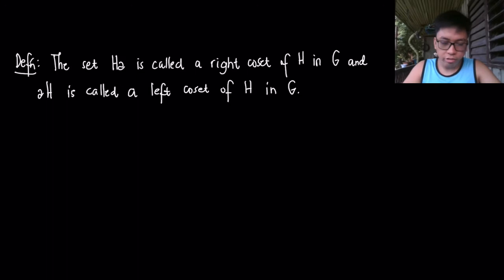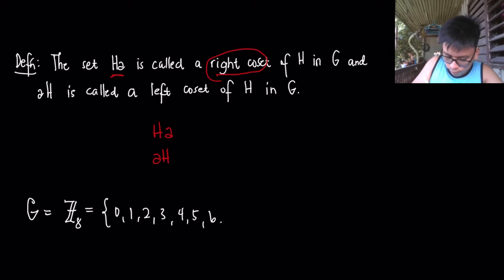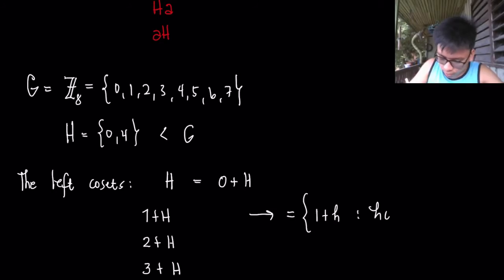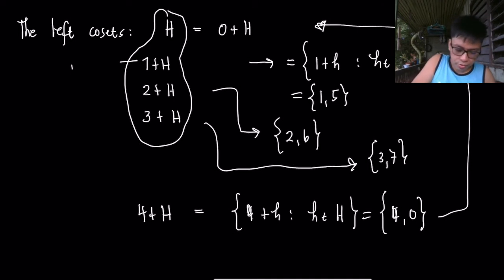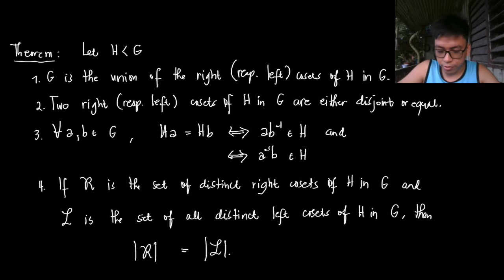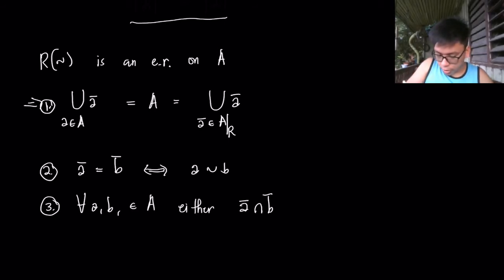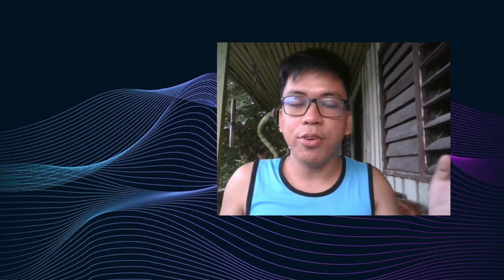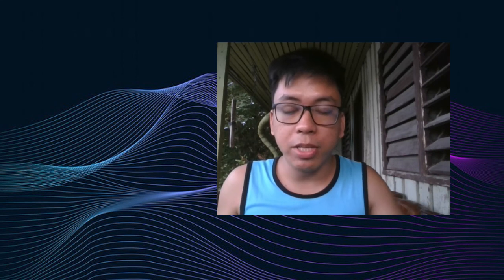Cosets (Abstract Algebra)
The coset of a subgroup in a group or simply the coset is one of the fundamental studies in engaging understanding to Lagrange Theorem and the concept of Normal Subgroups.  The detailed explanation of what a coset is is explained here.  Please watch the video